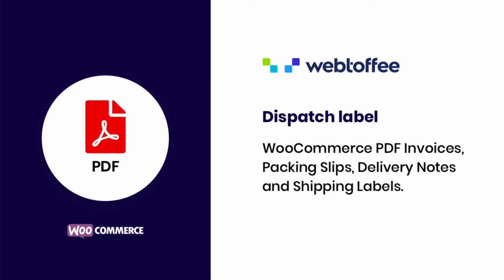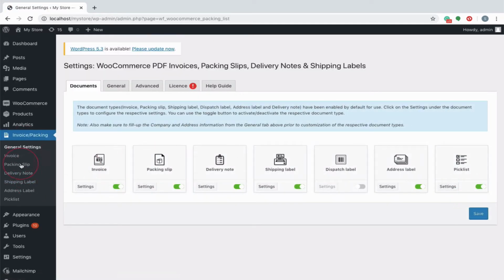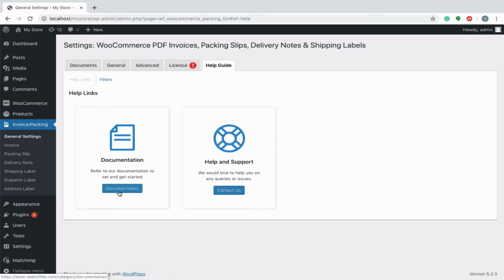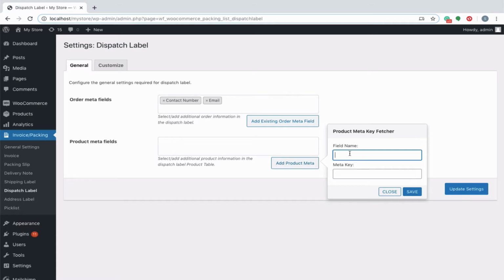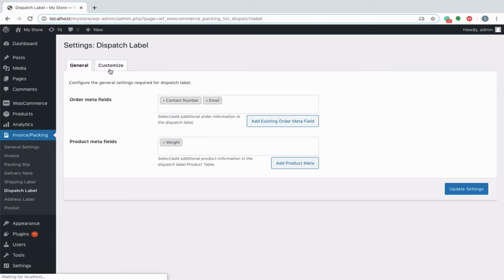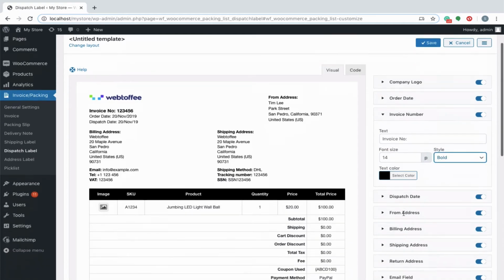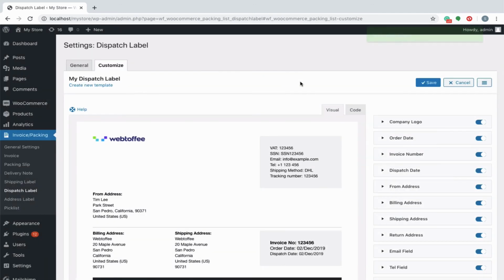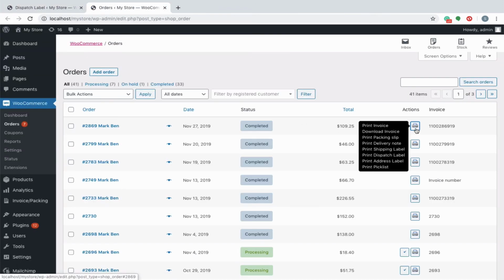WooCommerce Dispatch Label Plugin - Overview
You can print or customize shipping labels from predefined templates for WooCommerce orders. Basic version

Generate & Print WooCommerce Invoice, Shipping Labels, Packing Lists, Delivery Note, Dispatch Label, Address Labels and Pick list
-Multiple template options
-Customize templates to your need
-Configure order and product metadata
-Multilingual Support
-Additional code editor to customize the document.
-Predefined filters and placeholders to extend plugin functionality.
-Provision for preview before printing
-Allows to embed the company logo, return policy, custom
 footer into the document.
-Ability to load the default WooCommerce address details.